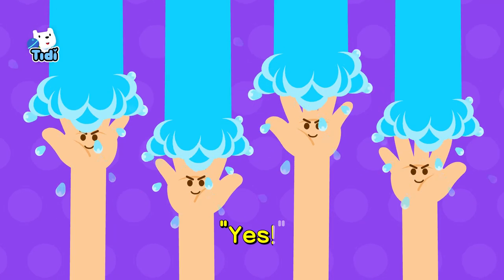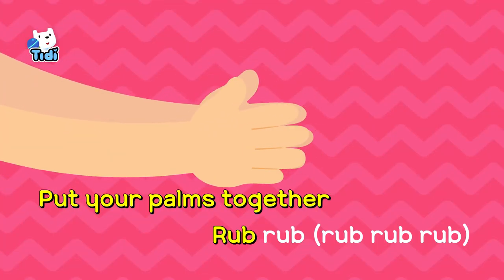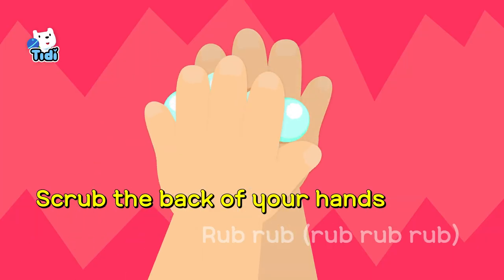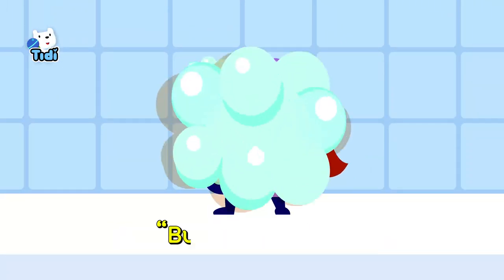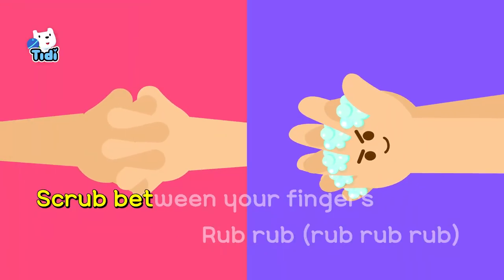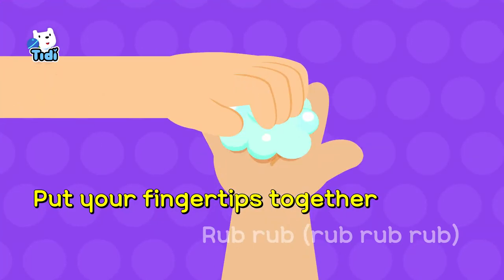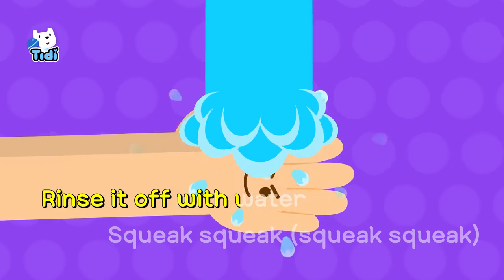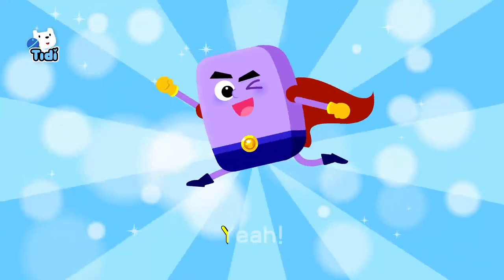[Sing Along] Bubble Bubble Soapman | How to Clean My Hands | Nursery Rhymes & Kids Songs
[lyrics] Bubble Bubble Soapman

“Help Soapman!”
“Have you wet your hands?”
“Yes!”
“Have you rubbed soap on?”
“Yes!”
“Good, here I come!”

“To the palms, bubble power!”

Put your palms to gether Rub rub (rub rub rub)
Put your palms together Rub rub (rub rub rub)
Soapy suds bubble bubble Nasty germs go away

“To the back of your hands, bubble power!”

Scrub the back of your hands Rub Rub (rub rub rub)

“Between your fingers, bubble power!”

Scrub between your fingers Rub rub (rub rub rub)

“To the fingertips, bubble power!”

Put your fingertips together Rub rub (rub rub rub)

“Finally, rinse with running water!”

Rinse it off with water Squeak squeak (squeak squeak)
Dry your hands with a towel Squeaky clean pretty hands
Let’s all together wash our hands Yeah!